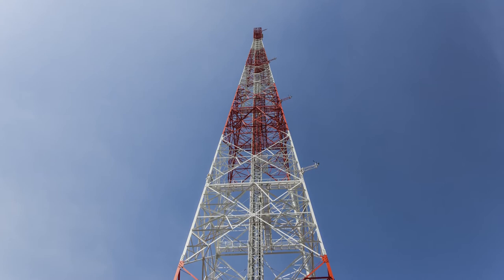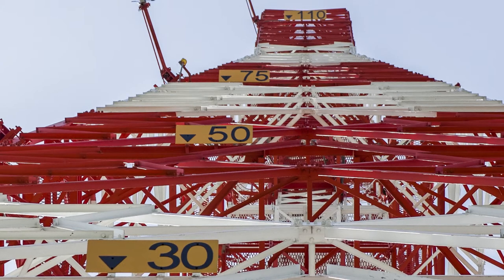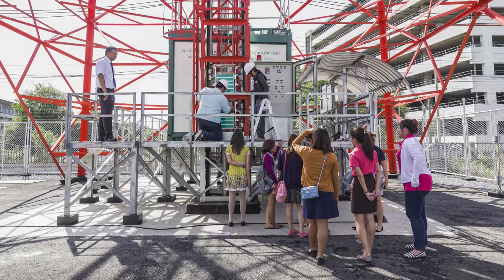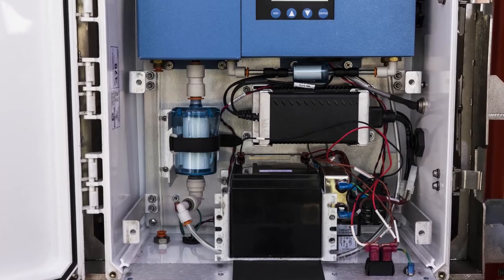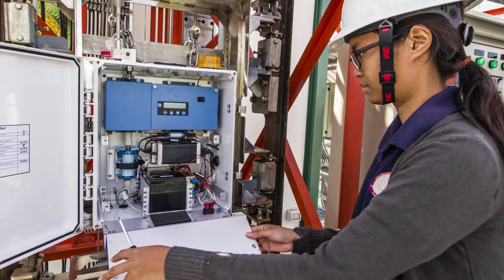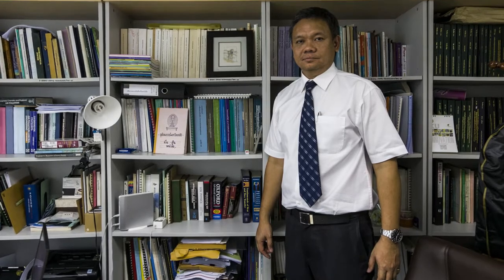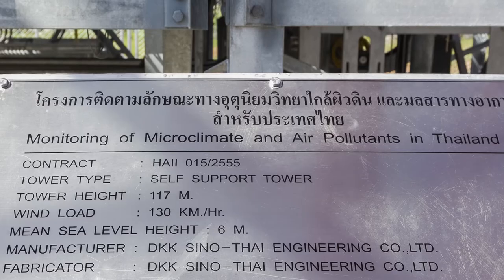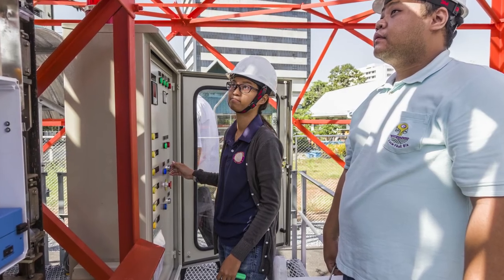Robot monitors Thai pollution from a height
Raindrops form around tiny particles of dust or pollutants, so pollution can affect rainfall patterns and even lead to flooding. But such impacts can be hard to forecast as pollutants absorb water at different rates and pollution levels vary with height. Conventional ground-based air pollution monitoring struggles to accurately capture this.

Now researchers at Kasetsart University in Bangkok, Thailand, have built a 110 metre tower and a robot that climbs up and down the structure to monitor pollution and weather conditions at different heights. The robot analyses greenhouse gases as well as measuring the concentration of microscopic particles. The data is then used to model weather patterns. Scientists are confident this will improve forecast accuracy.

Surat Bualert, dean of the Environment Faculty at Kasetsart University, shows how the robot works, and explains why rainfall predictions are crucial for those living in the developing world.